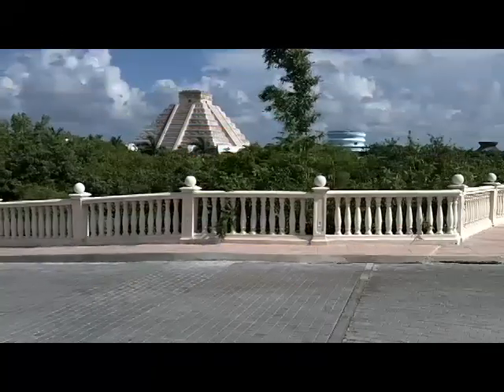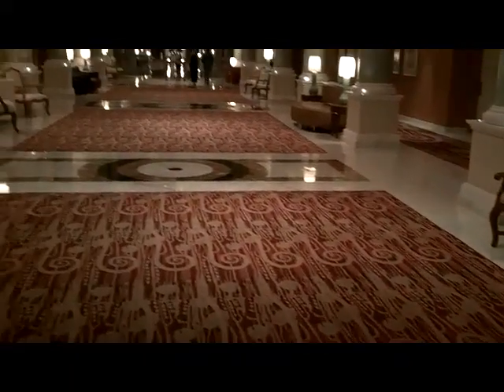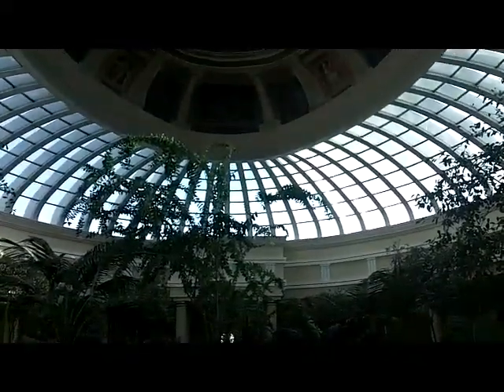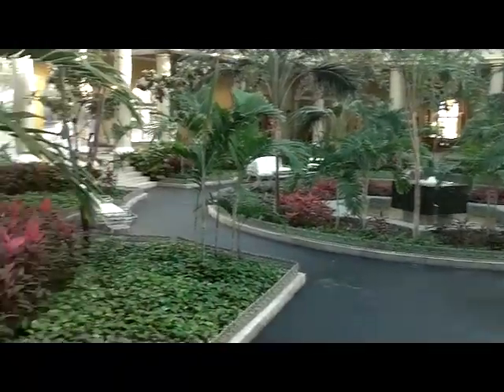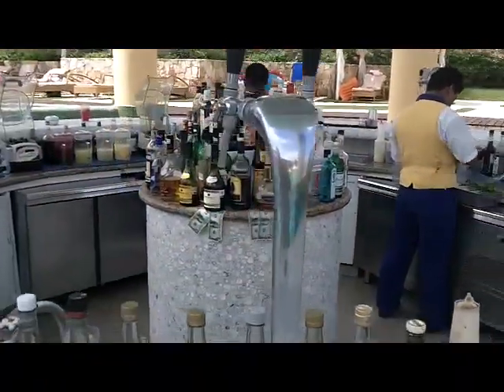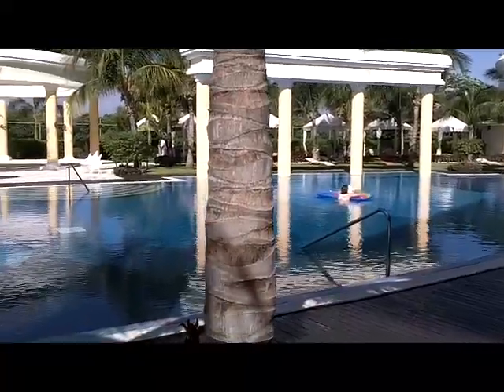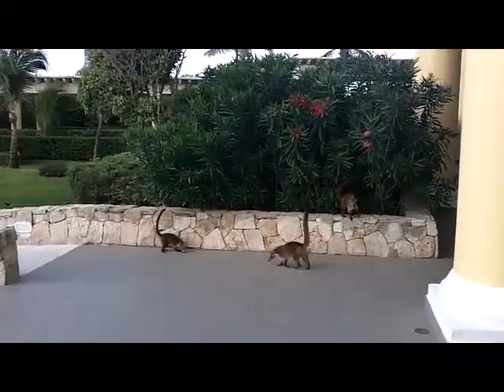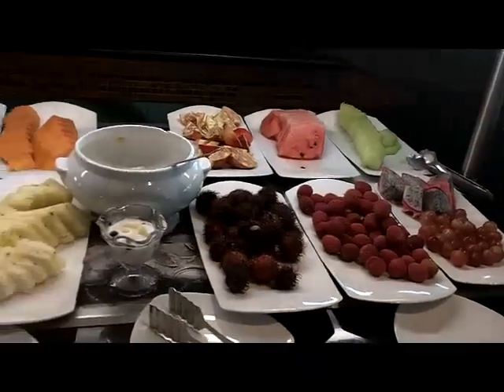Tour Iberostar Grand Paraiso Resort in Riviera Maya, Mexico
Video tour of the Iberostar Grand property in Riviera Maya area of Mexico